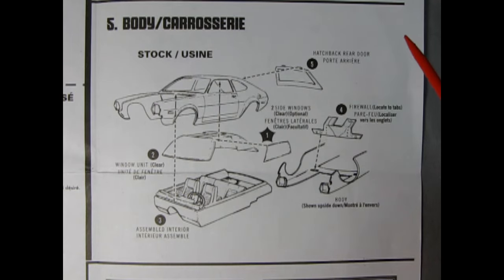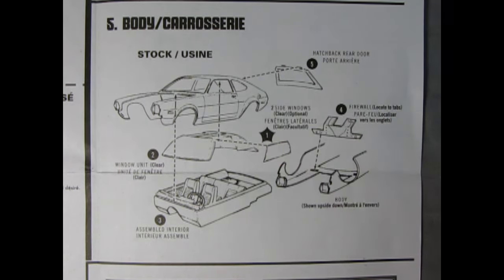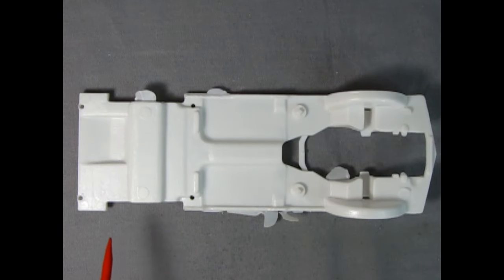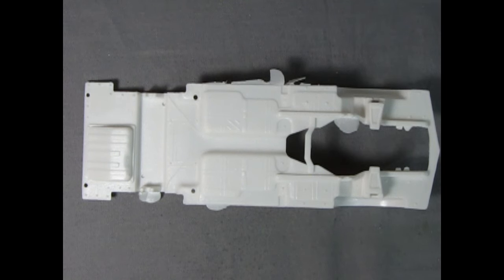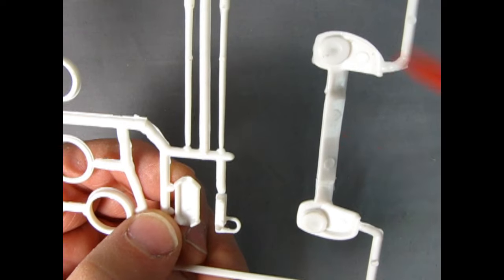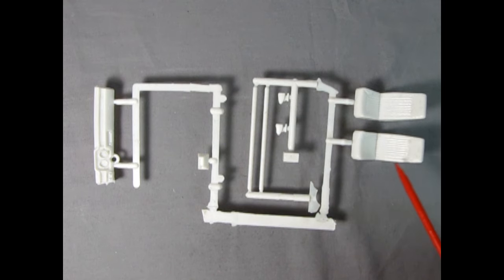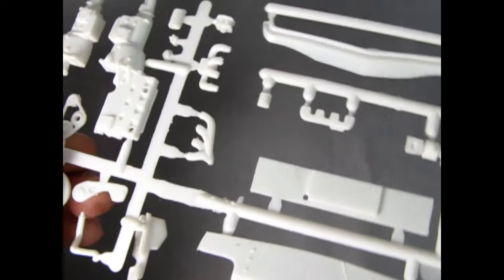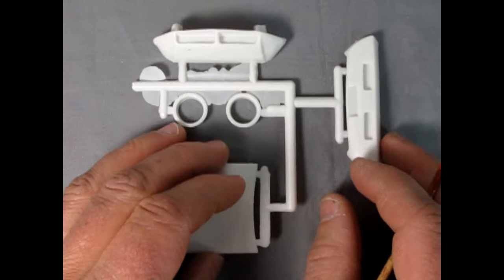What's In the Box? - The 1977 Ford Pinto Lil Popper Coca Cola Edition by AMT